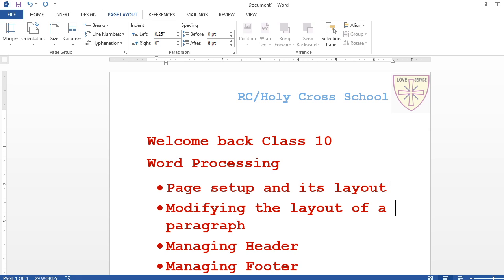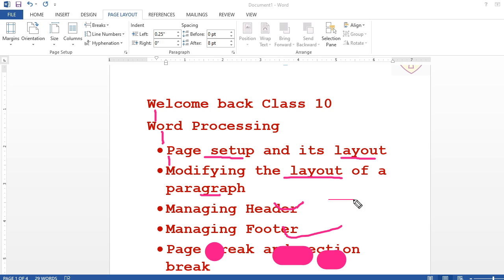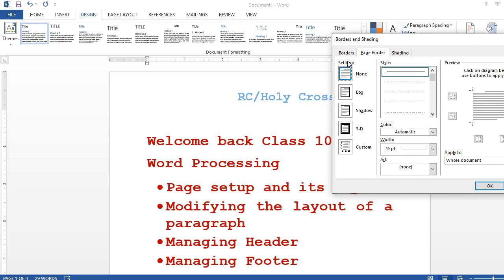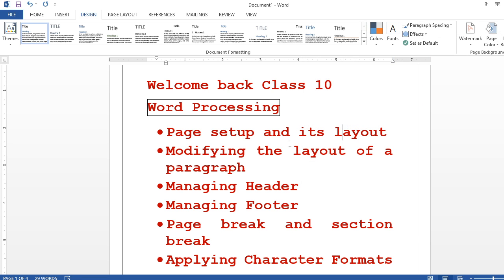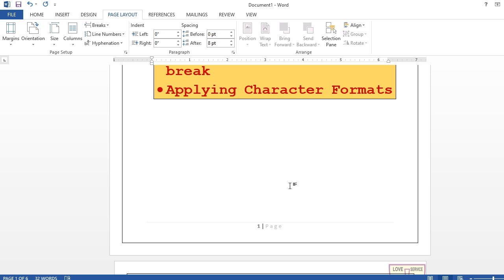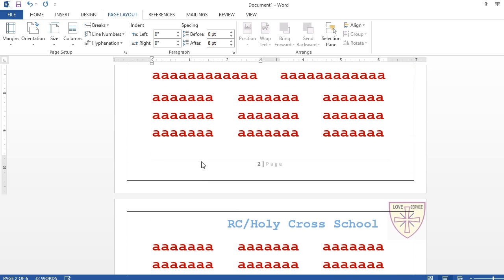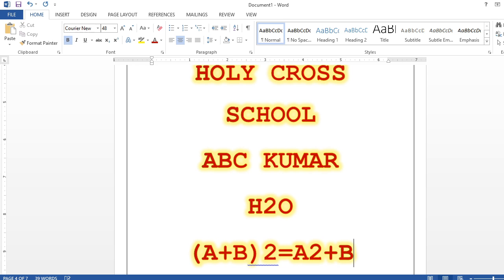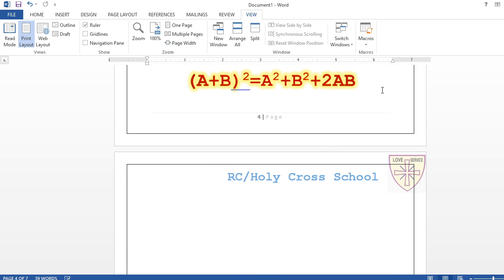HCS/Ram Charan/Class 10/(402)-MS-Word Practical concept Part-1